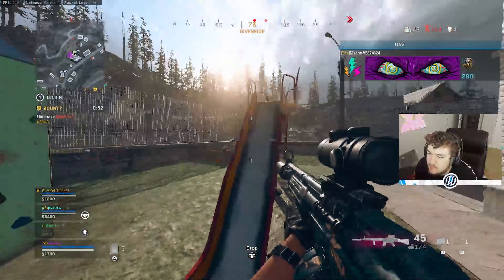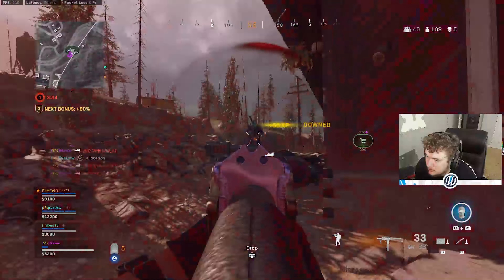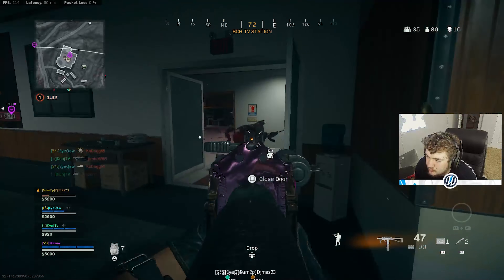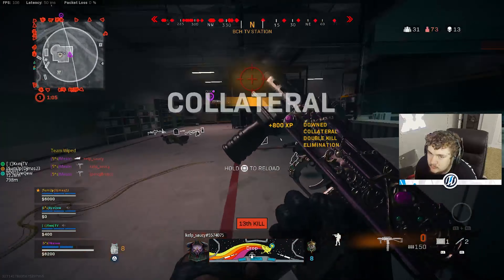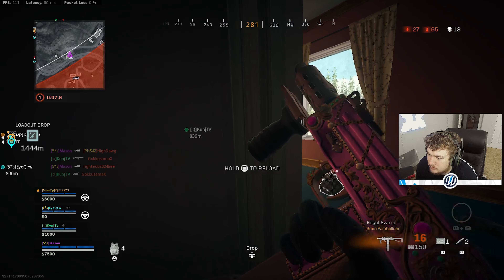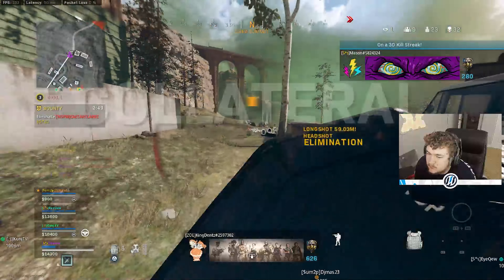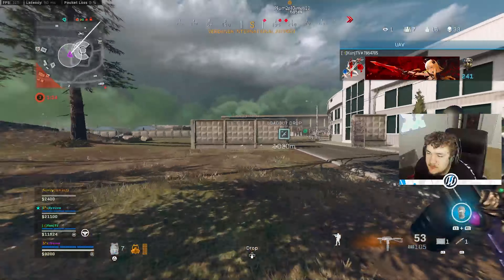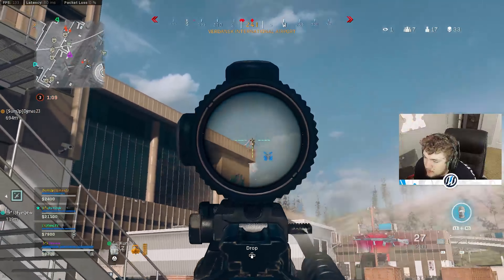*40 KILLS* w/ MAX MOBILITY MAC 10! 😈 (BEST MAC 10 CLASS SETUP)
*40 KILLS* w/ MAX MOBILITY MAC 10! 😈 (BEST MAC 10 CLASS SETUP)

Timestamps:
Intro : 0:00
Mac-10 Class Setup : 0:41
40 Kill Gameplay! : 2:18
End Game : 9:40
Outro : 11:46